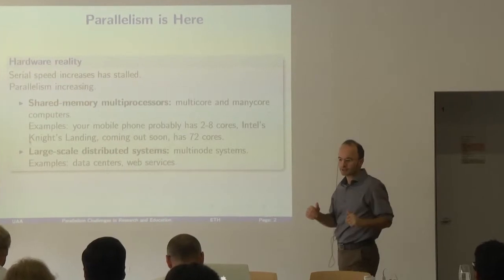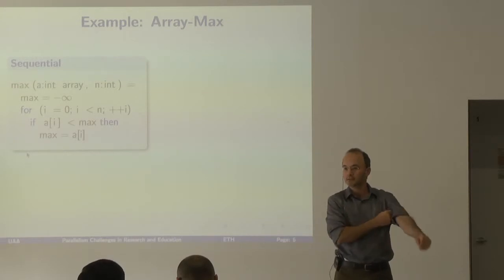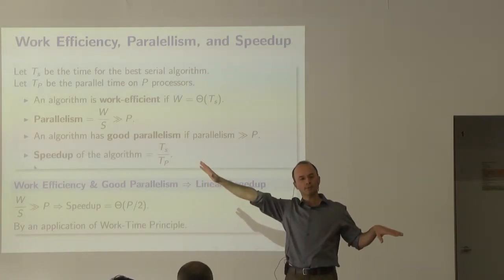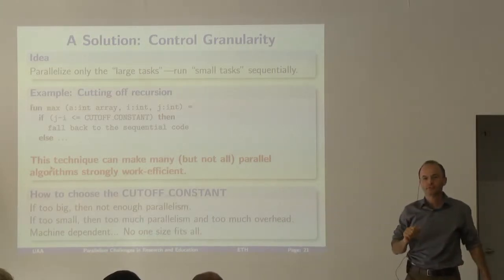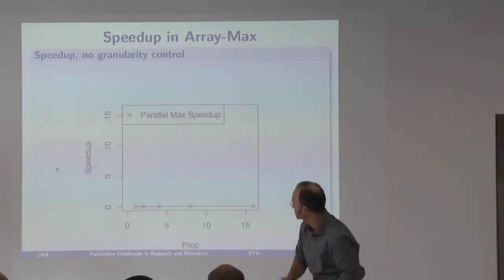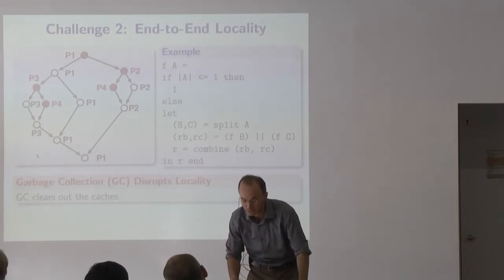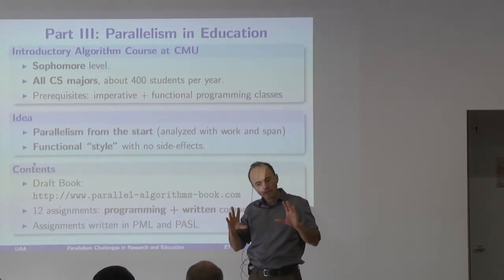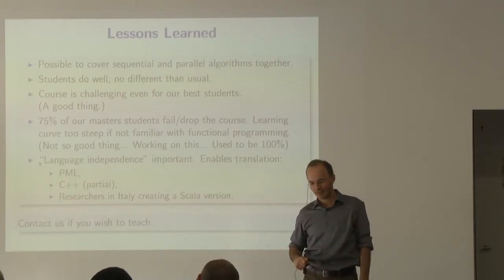Challenges of Parallelism in Research and Teaching - Umut Acar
Recent advances in hardware such as the mainstream use of SMP's (multicore) computers, and large-scale data centers have brought parallelism back to the forefront of computing. Parallelism is now
common in systems ranging from small (most modern smartphones run multicore chips) to large (Big Data systems). These advances raise important questions on parallelism, both in research and education.

Research questions include fundamental problems such as the lack of a universally accepted model for parallel computation as well as the scarcity of system support for writing parallel programs, and everything in between, such as the lack of a broad spectrum of parallel algorithms, programming languages, compilers and run-time systems.  Educational questions concern the lack of course material (textbooks, lectures, assignments) as well as that of experience in teaching parallelism to undergraduate and graduate students.

In this talk, I will describe some of these challenges and what we are doing about them.  On the research side, I will talk about programming languages and systems that we are developing for writing, compiling, and executing parallel programs.  On the teaching side, I will talk about our work on making parallelism an integral part of the undergraduate curriculum, specifically by re-designing the undergraduate algorithms course around parallel rather than sequential computing, i.e., in a way to make parallelism the default.

Joint work with Guy Blelloch, Arthur Chargueraud, Matthew Fluet, Margaret Reid-Miller, Stefan Muller, Ram Raghunathan, Mike Rainey, Filip Sieczkowski, Danny Sleator, Kanat Tangwongsan.